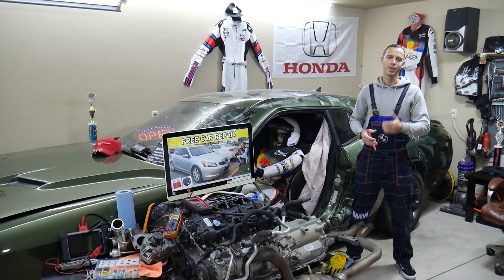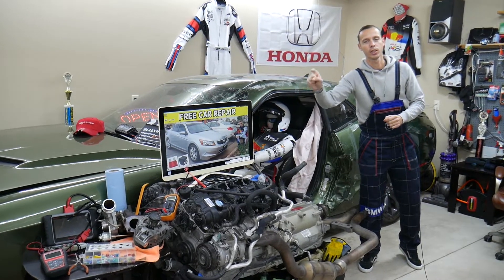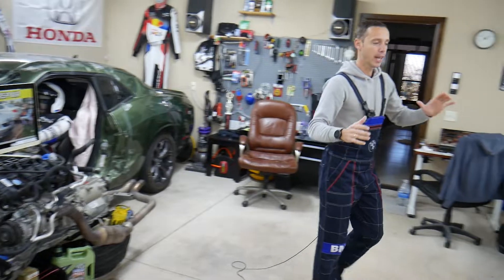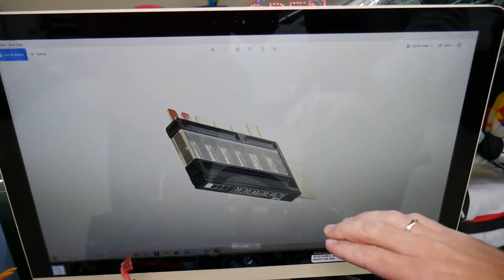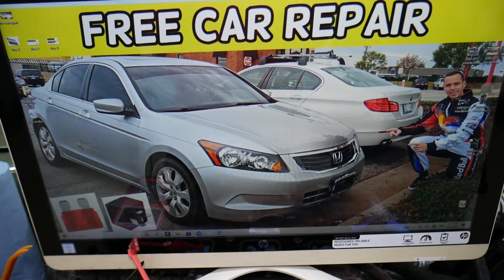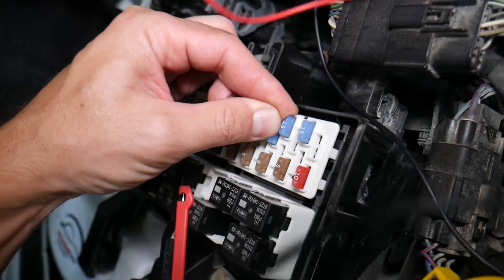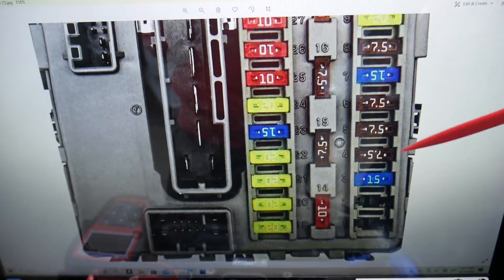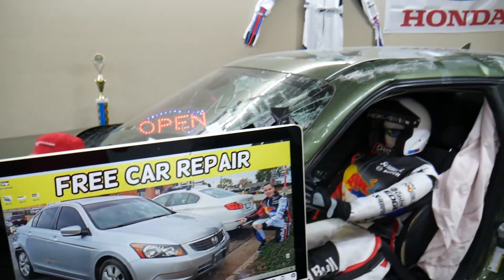HONDA ACCORD TPMS FUSE LOCATION, TIRE PRESSURE LIGHT FUSE 2008 2009 2010 2011 2012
If you have Honda Accord and you want to see where the TPMS fuse, Tire Pressure Light fuse is located on Honda Accord in this video we will explain where you can expect to find the TPMS fuse, Tire Pressure Light fuse on Honda Accord eight generation. We demonstrated where the TPMS fuse, Tire Pressure Light fuse is located in case you need to replace TPMS fuse, Tire Pressure Light fuse on 2010 Honda Accord but it may work on the whole generation:
2008 Honda Accord TPMS fuse, Tire Pressure Light fuse location replacement
2009 Honda Accord TPMS fuse, Tire Pressure Light fuse location replacement
2010 Honda Accord TPMS fuse, Tire Pressure Light fuse location replacement
2011 Honda Accord TPMS fuse, Tire Pressure Light fuse location replacement
2012 Honda Accord TPMS fuse, Tire Pressure Light fuse location replacement

► Multi Block Fuse 38233-TA0-A01
► Multi Block Fuse 38231-SFE-J01
► Multi Block Fuse 38231-SEP-A01
► Multi Block Fuse 38232-TA0-A01